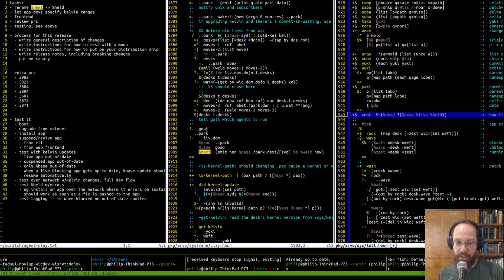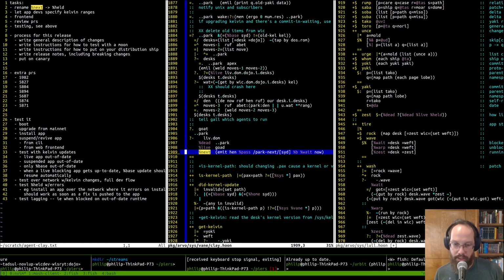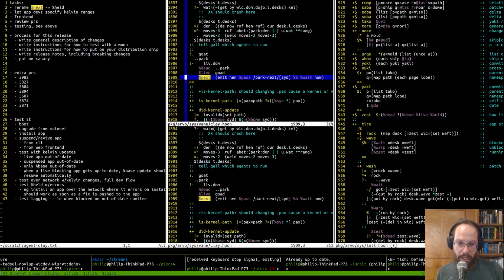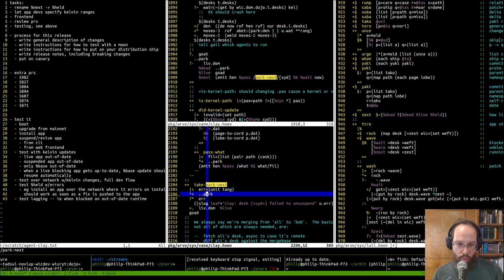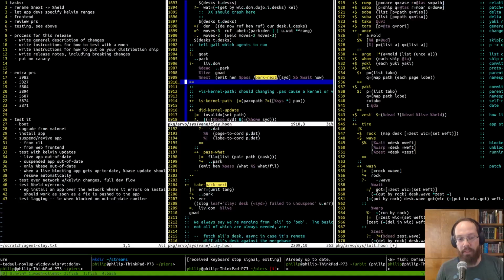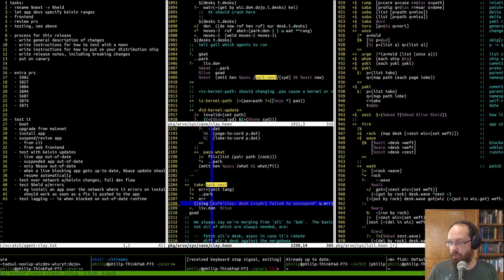Highlight: Clay desk states: %live, %dead, %held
A description of this new feature in desks, coming in kelvin 417 -- Watch live